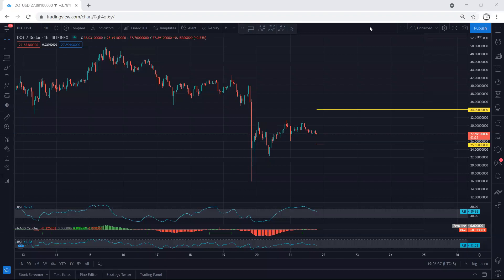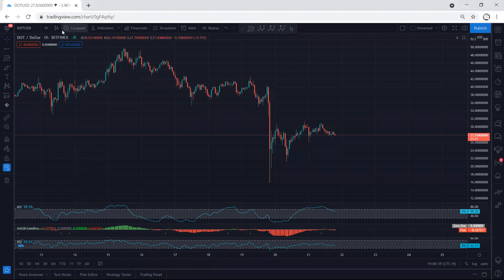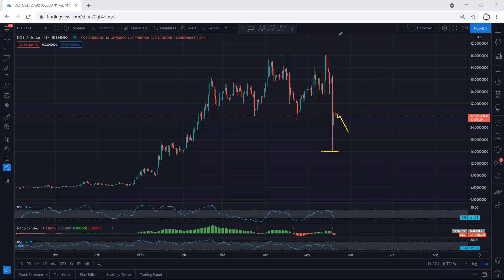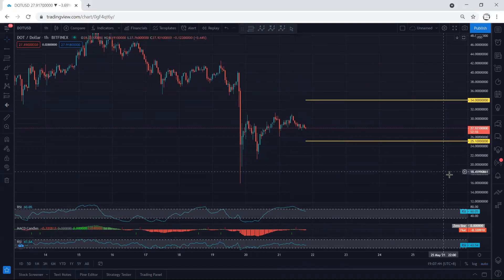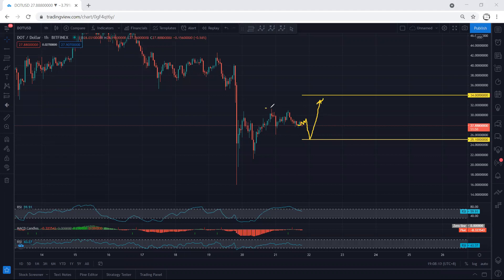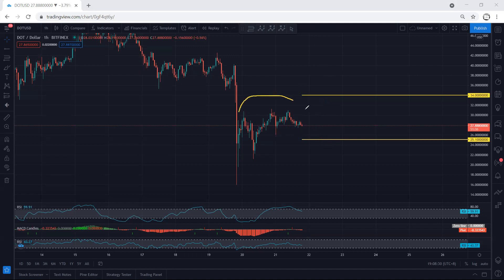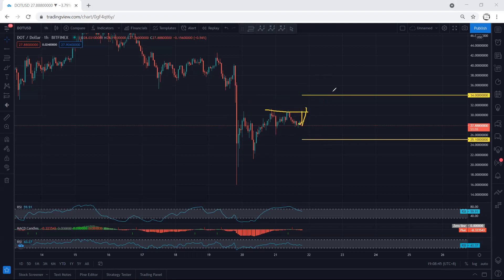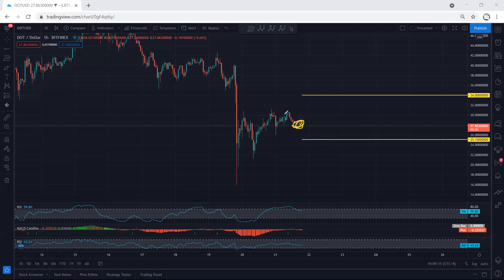DOT - Polkadot Technical Analysis for May 21, 2021 - DOT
TEMJTWcKyCmaJ61mdxLW1myo1A6PTnPNDV